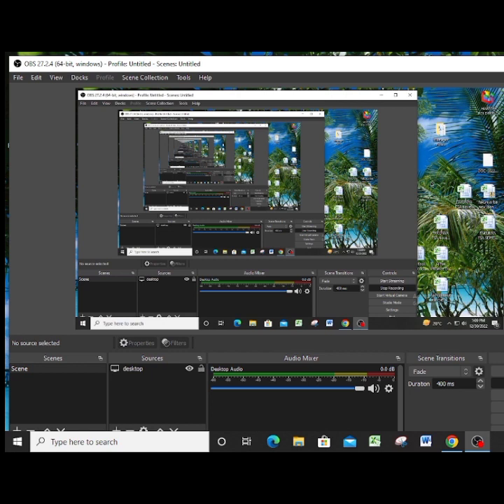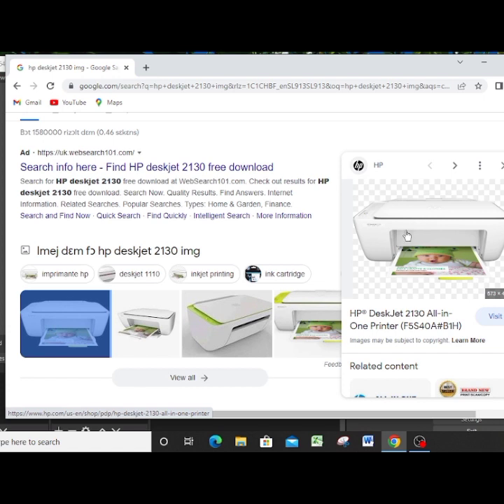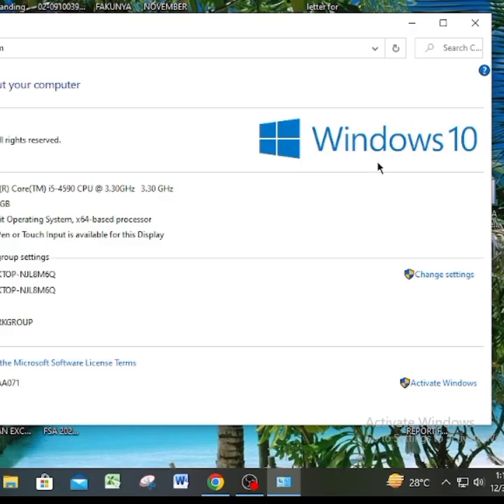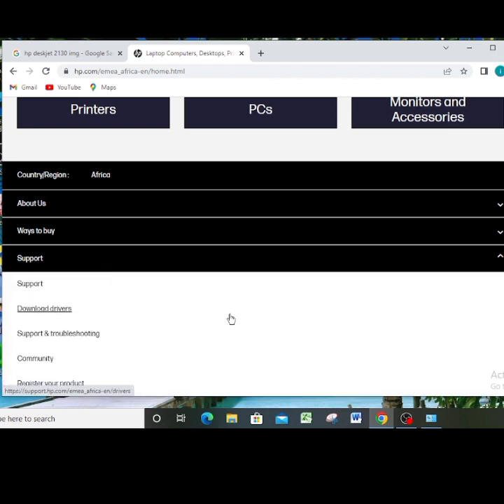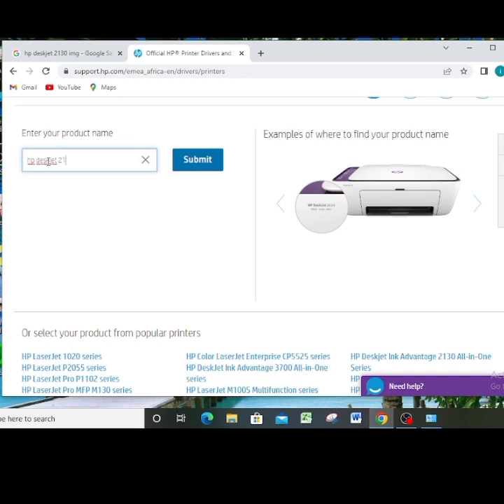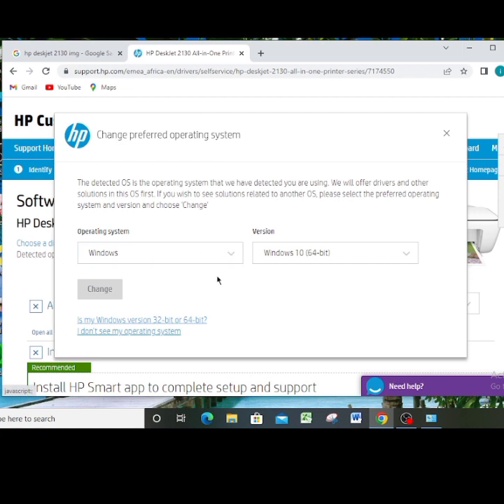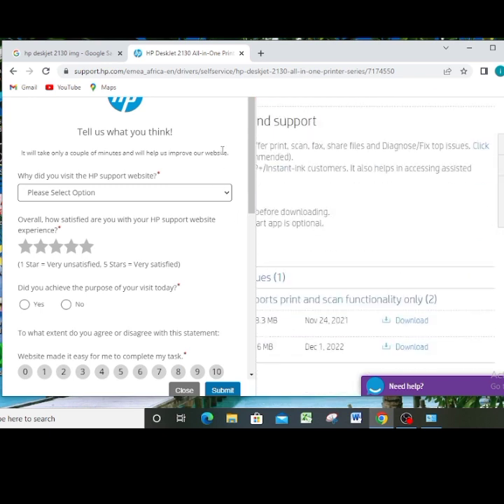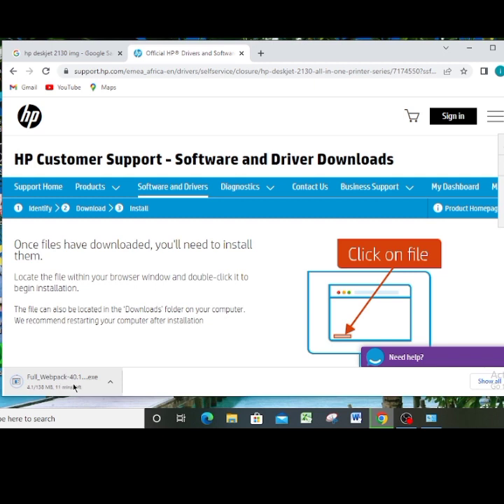Download and Install Any HP printer Drivers_HP printer Software installation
This tutorial help you to download any HP printer Software drivers. If you misplace your printer CD or get stolen this is also helpful to you

this works on windows OS and laptops desktop manufactures